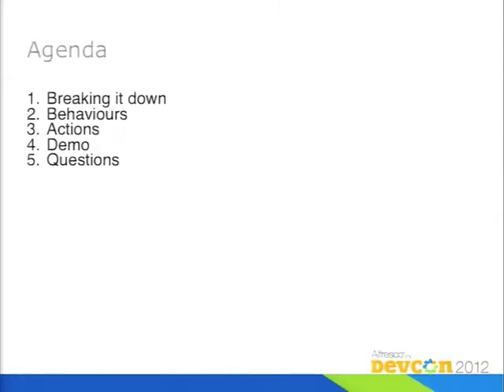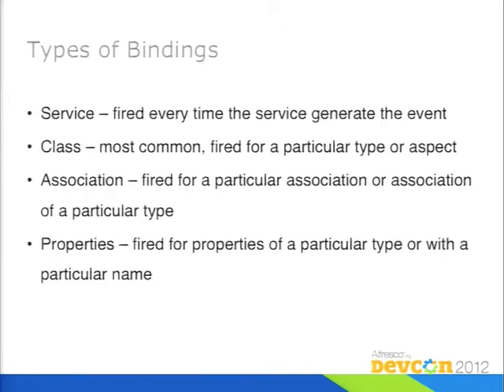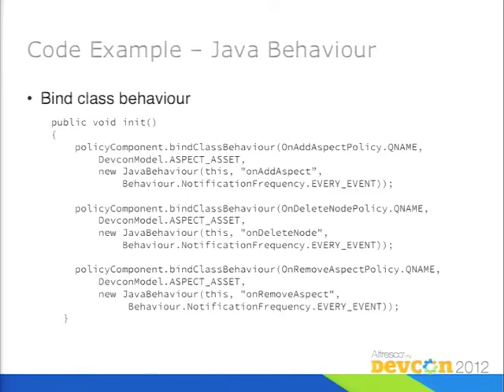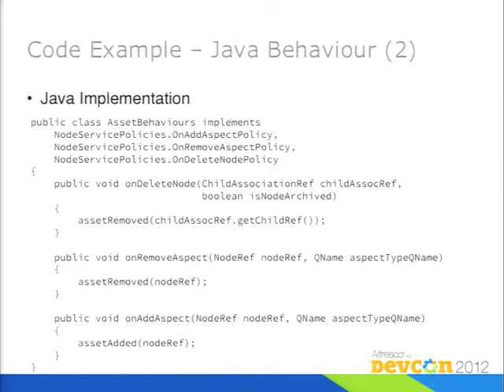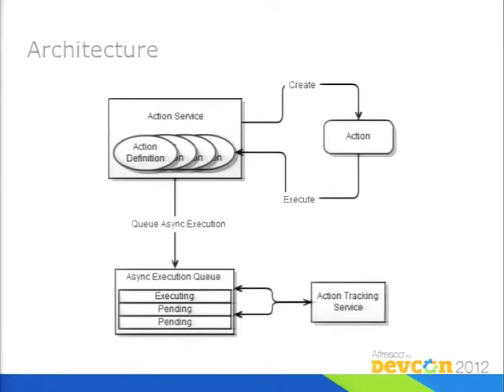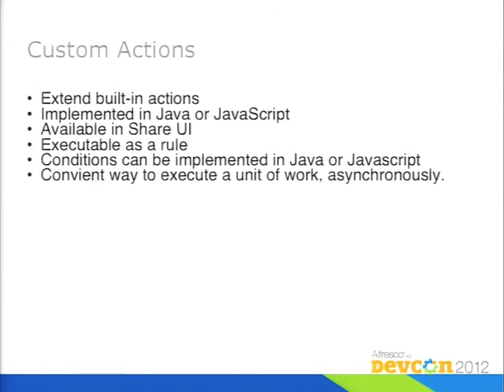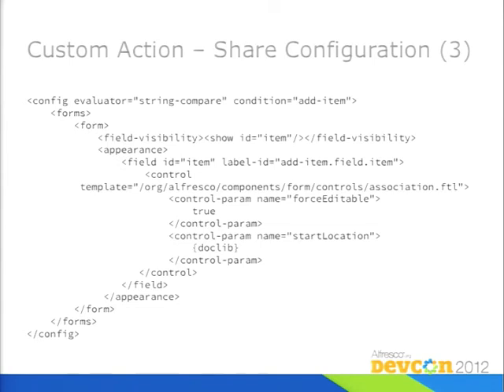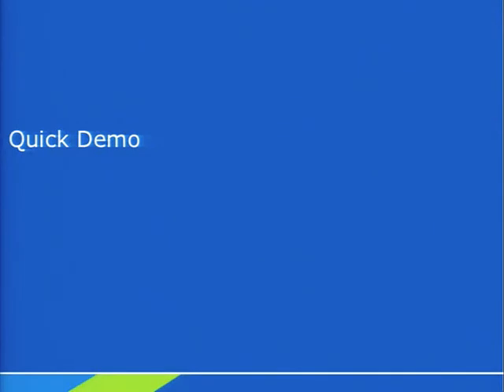DevCon 2012: Actions & Behaviors, Alex Miller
Actions are at the heart of most Alfresco developments, and provide a powerful way to build and drive your application. In this talk, we'll look quickly at what Actions are and how to trigger them. With that out the way, we'll move on to how to build custom actions, as well as how to use and extend the built-in ones. Finally, we'll look at some best practices to ensure your actions are easily re-used between code, scripting and the UI.

This talk was expanded to include behaviors in addition to actions.